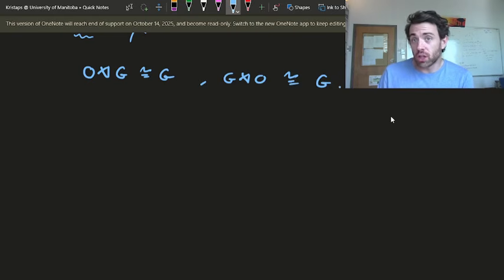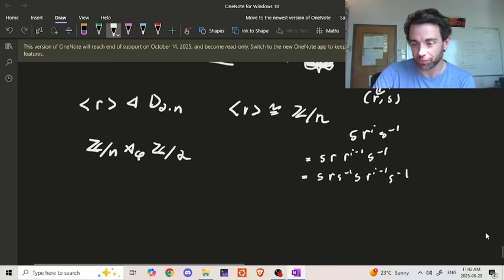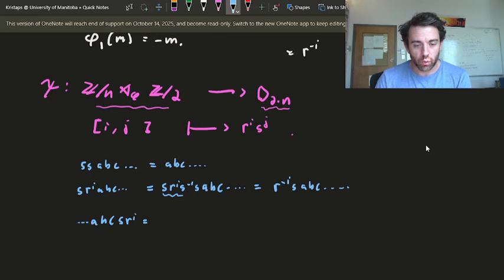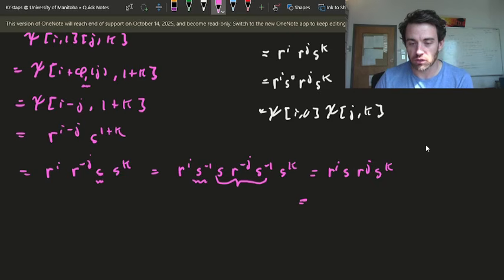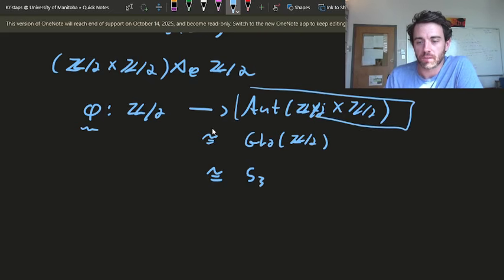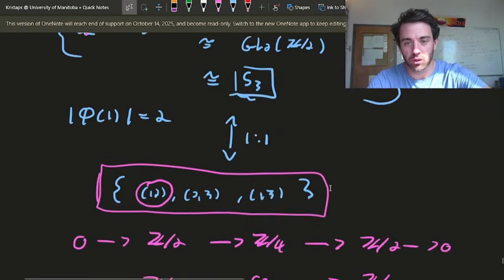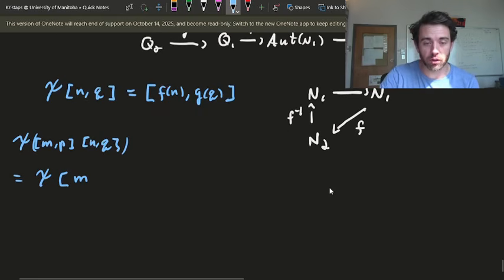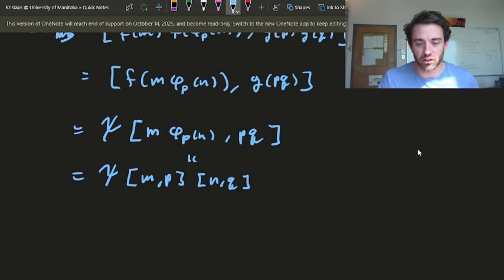Constructing semi direct products by hand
In this video I prove that all Dihedral groups are instances of semi-direct products, I show that Z/4 and the quaternion groups are not semi-direct products, and I discuss some conditions to tell when two semi-direct products are isomorphic.